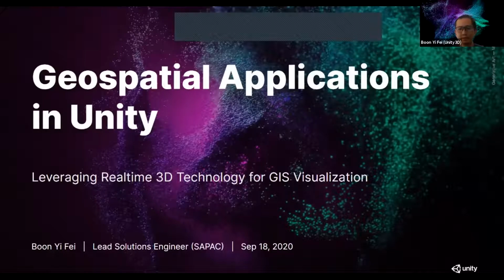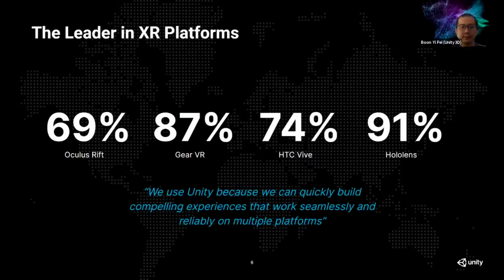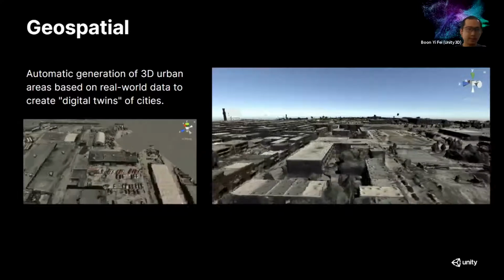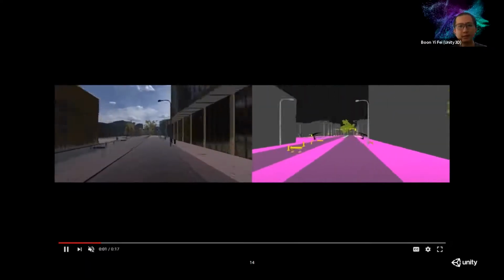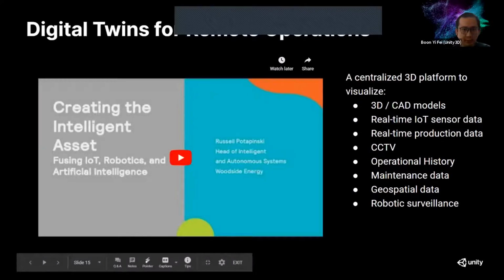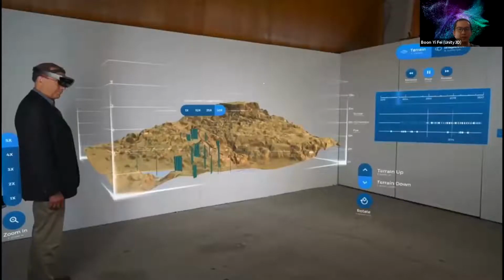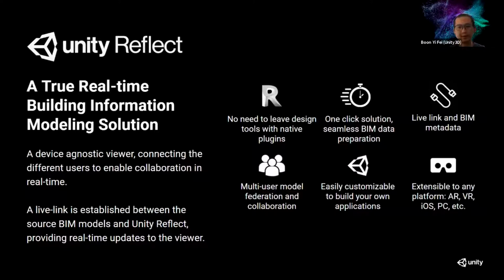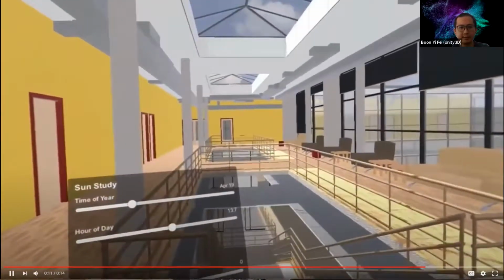SgGeoWeek Webinar: Applications of gaming technology in the geospatial domain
Featuring: Boon Yi Fei, Lead Field Engineer, Unity3D

In this session, Unity Technologies will talk about the potential applications of a real-time 3D gaming engine in the geospatial domain. Gaming technology allows developers to create interactive 3D applications, simulations, animations and digital twin applications and export these to multiple platforms, including PC, AR, VR and mobile. The speaker will talk about the added value which gaming technology can bring to geospatial applications and will demonstrate this with real world examples.